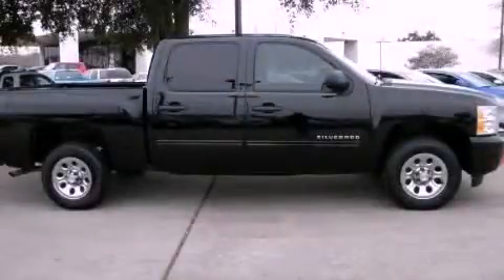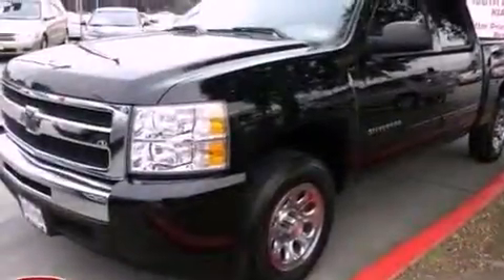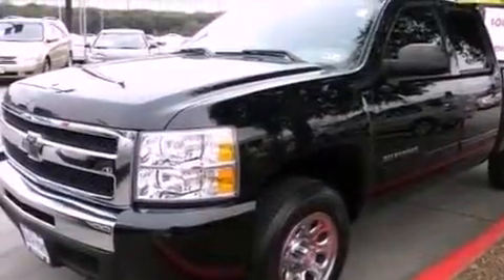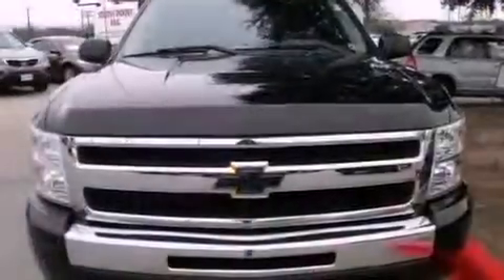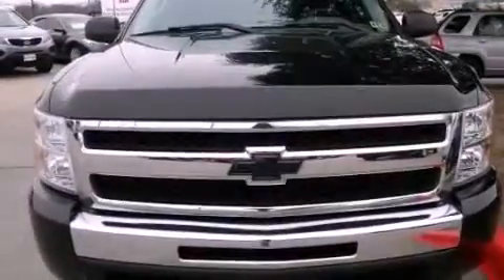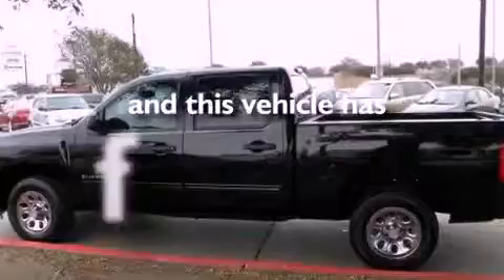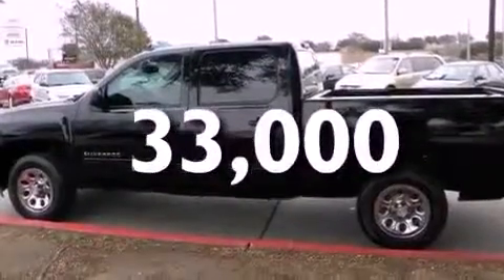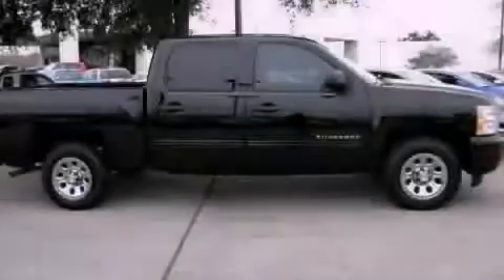Preowned 2010 Chevrolet Silverado 1500 Austin TX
Year : 2010
 Make : Chevrolet
 Model : Silverado 1500
 Trans . : Automatic
 Exterior : Black
 Miles : 33,000
 Interior : Other

 5306 South I H 35